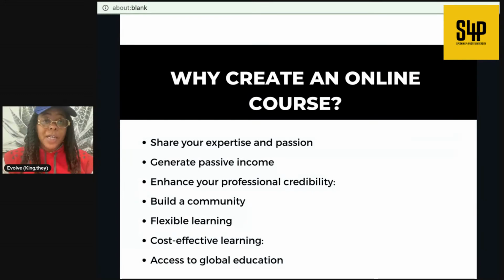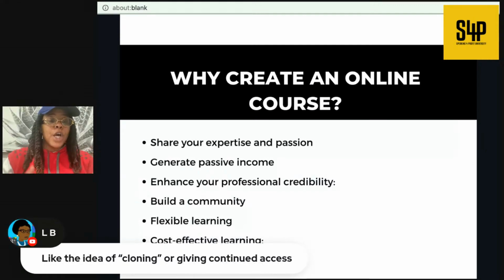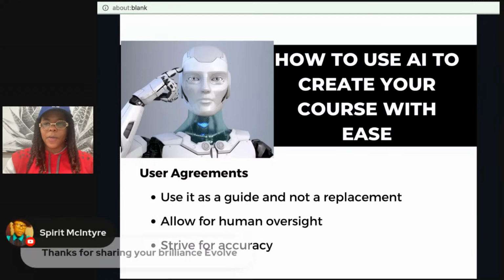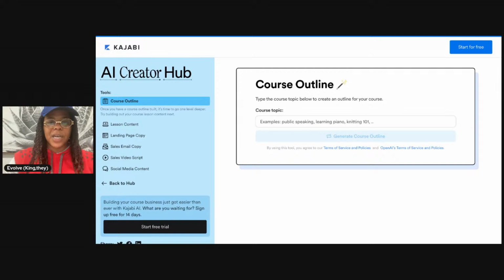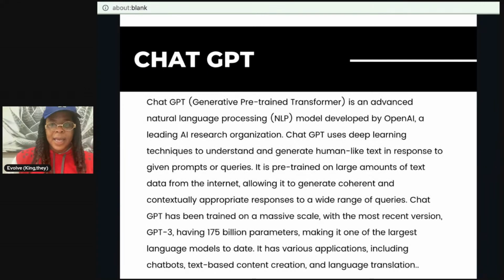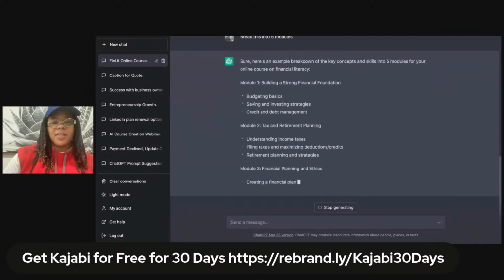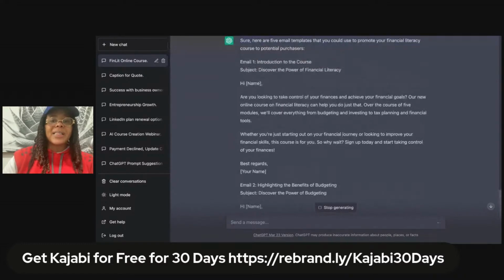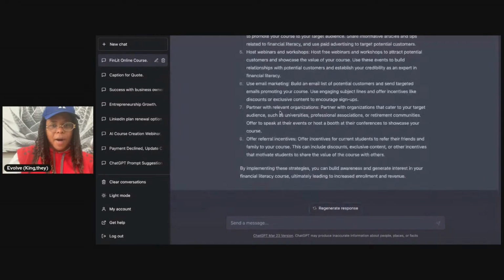AI-Powered Courses: How to Build Your First Online Course and Monetize Your Expertise in 2023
The #1 thing I would like people to take from this video is that leveraging the power of Artificial Intelligence (AI) can help them create a successful online course and turn their expertise into a profitable source of income.

This viseo is ideal for anyone who is interested in creating an online course and wants to use the latest technologies and techniques to make it a success.

This includes subject matter experts, educators, entrepreneurs, trainers, and professionals in a variety of fields. It is particularly relevant for those who are new to online course creation and want to learn how to utilize AI to streamline and enhance their process.

Additionally, those who are interested in the intersection of education and technology, and want to stay up-to-date on the latest trends and innovations in this field, will also benefit from this presentation.